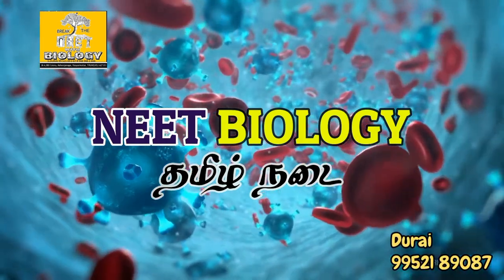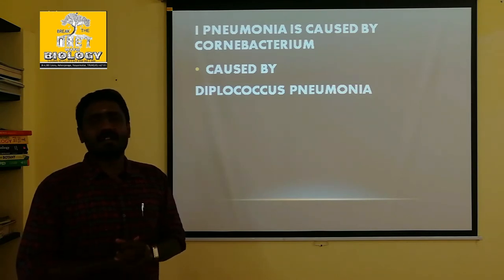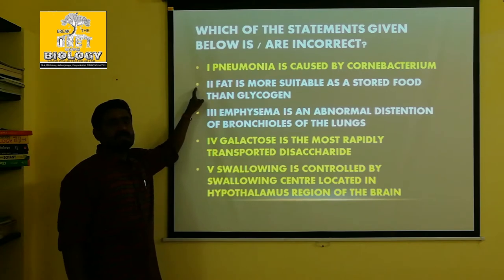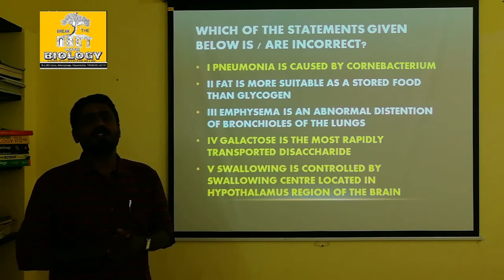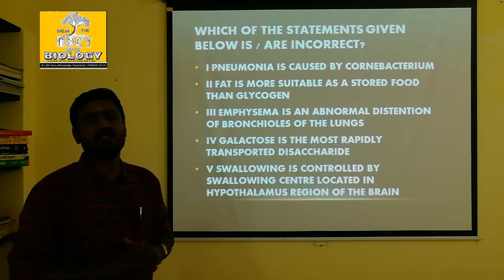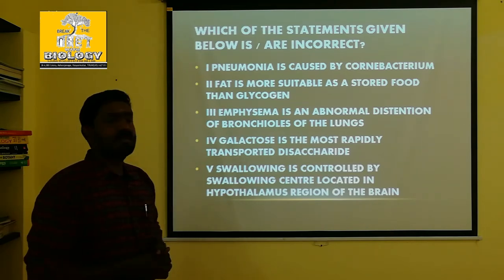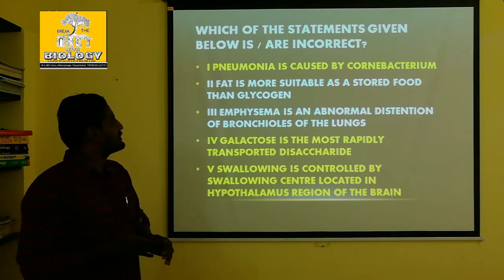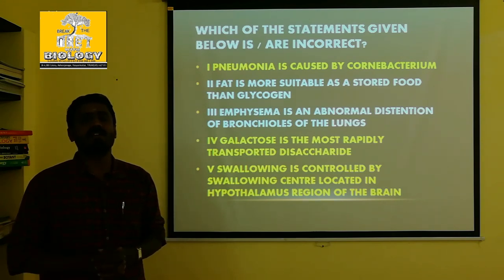Q: PNEUMONIA/EMPHYSEMA/GALACTOSE - TAMIL EXPLANATION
This video explains the causative organism of pneumonia. Galactose molecular organisation. Emphysema infection mode. Mechanism of swollowing. Food storage as fat or glycogen.